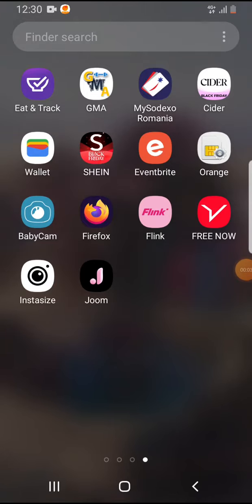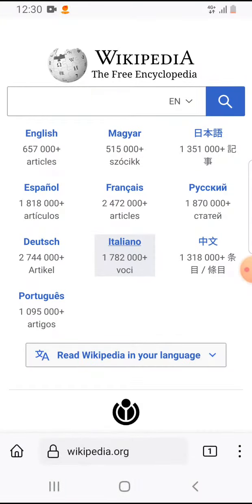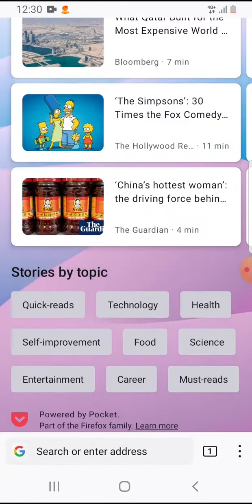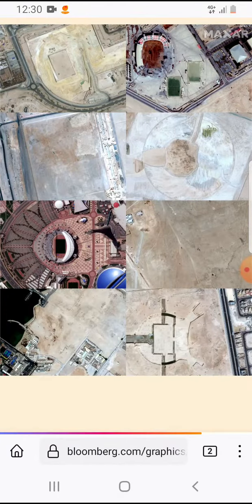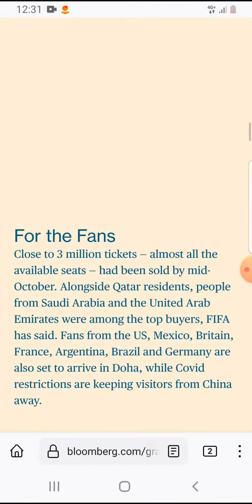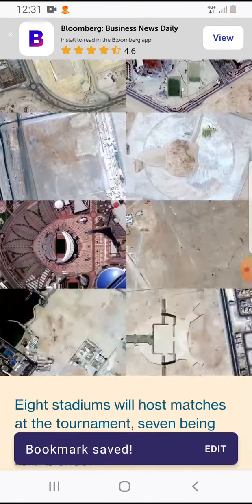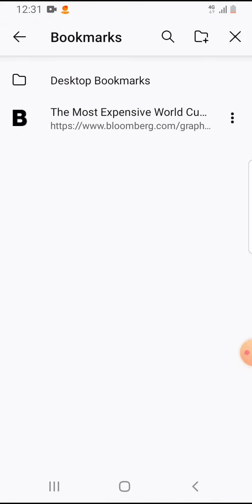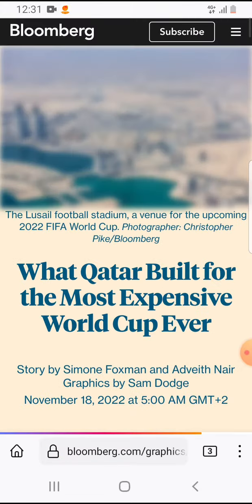How to add a bookmark on a site in Firefox?